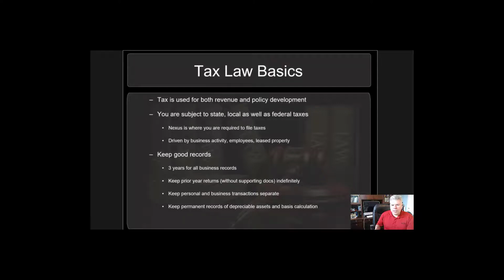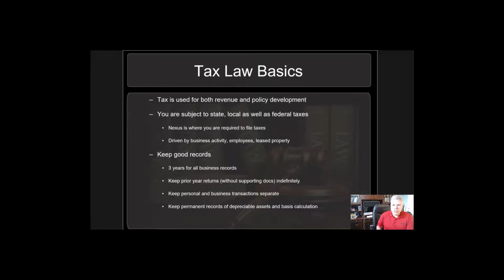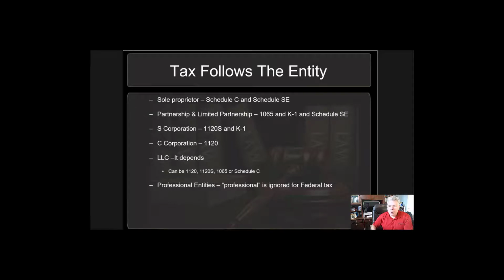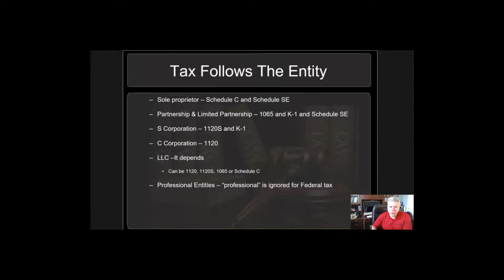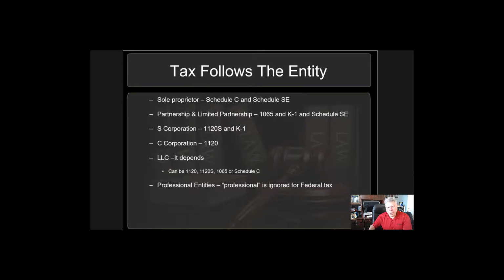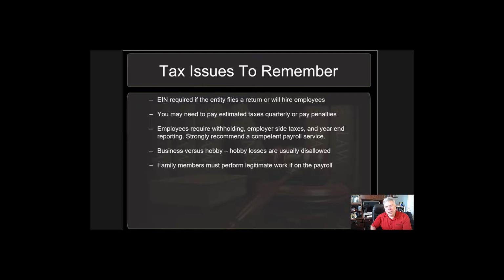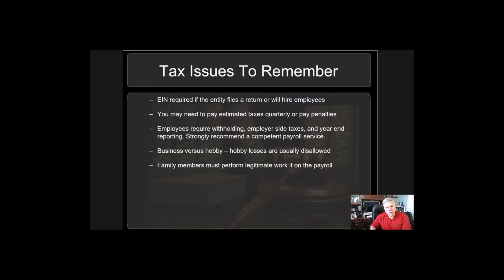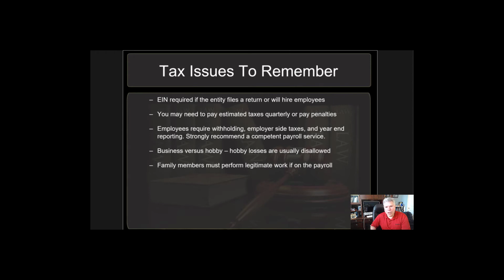BA 225 - Intro to Tax